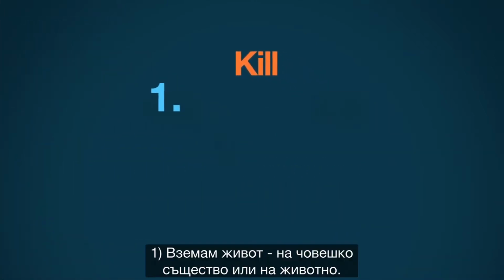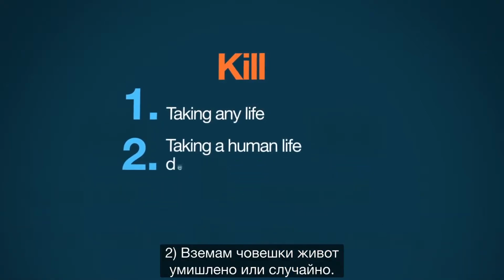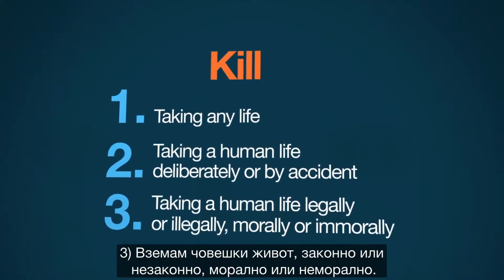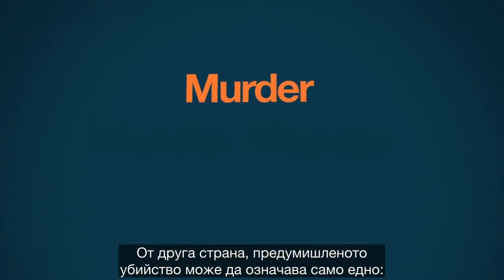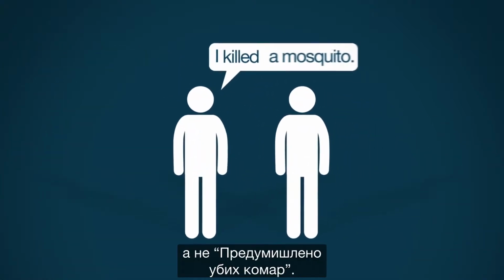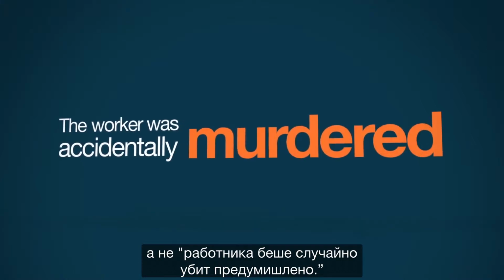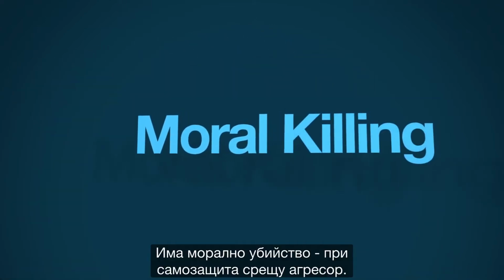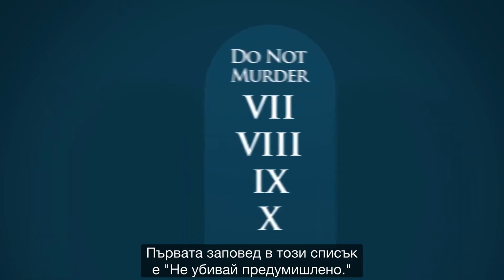6 Не убивай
Най-добрият морален код!

Човечеството има всичко необходимо, за да създаде един добър свят. Имаме ги вече 3000 години. Става дума за 10-те Божии заповеди – 10 основополагащи инструкции как да водим морален живот. Ако всички следваха 10-те Божии заповеди, нямаше да имаме нужда от армия или полиция; браковете и семействата щяха да бъдат по-силни; истината щеше да се зачита. Денис Прейгър обяснява как 10-те Божии заповеди създадоха Западната цивилизация и защо те са актуални и днес. Този видео курс е в 10 части.